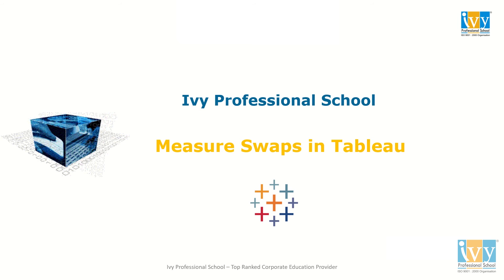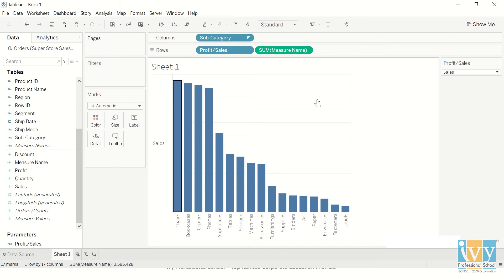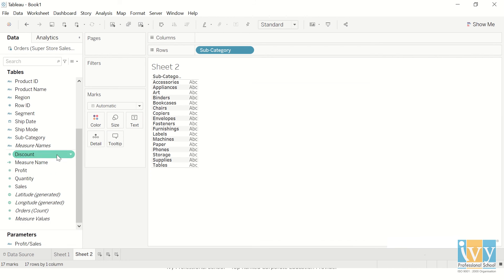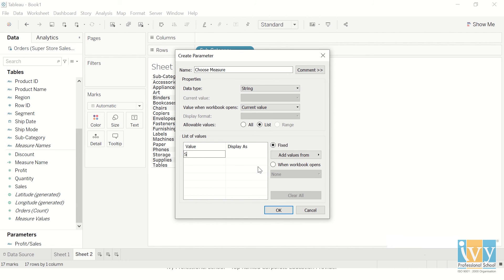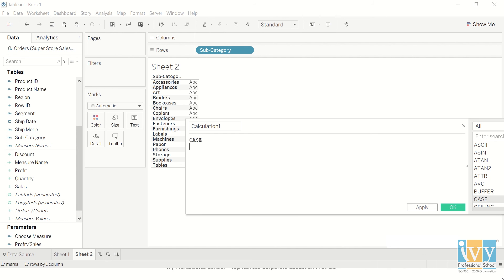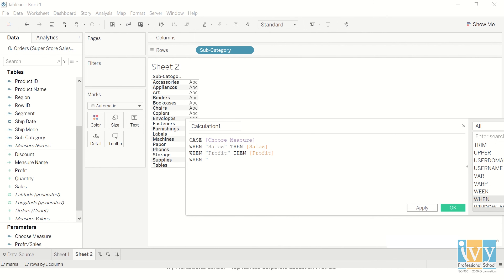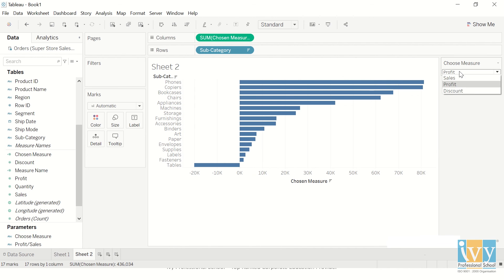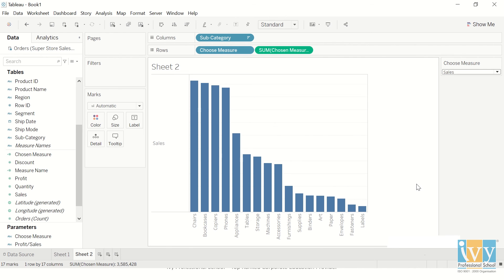Swap Measures using Parameters | Tableau Tutorial | Vani Agarwal | IvyProSchool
In this tutorial, we will learn with the help of example, how to swap measures using Parameters in Tableau. This helps the end user to select the measure they want to see and analyze in a user-friendly way.